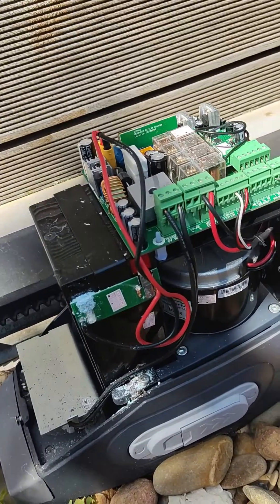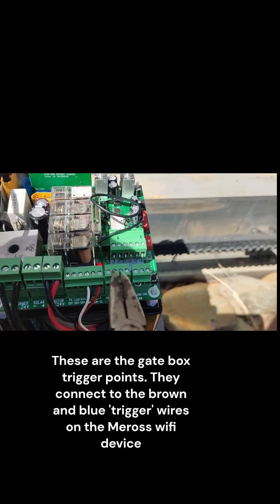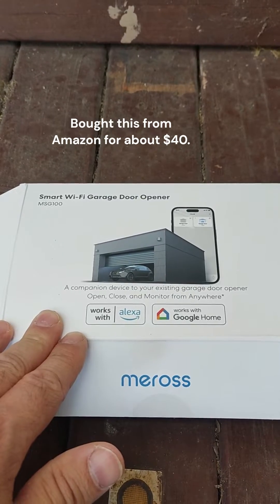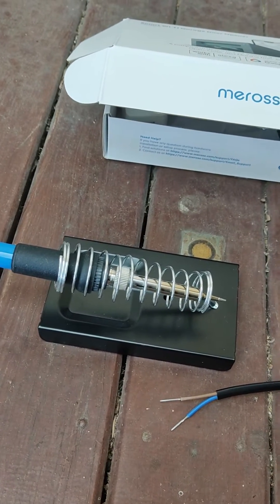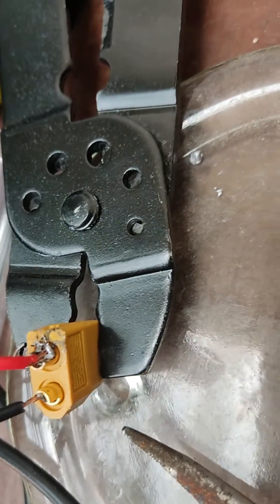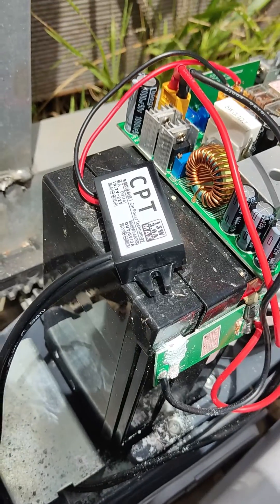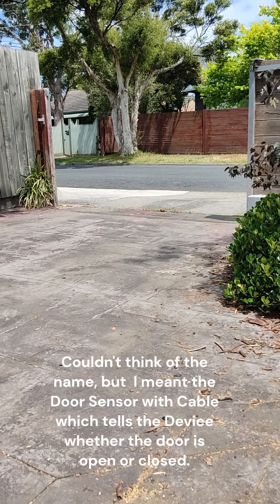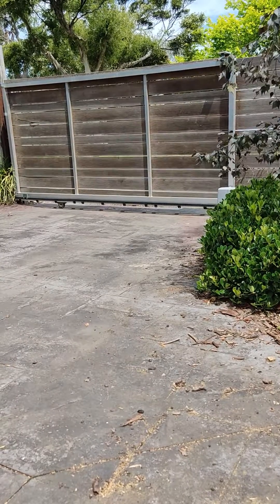Meross WiFi Garage Door Opener MSG100 adapted for a remote voice activated gate opener Made with C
Adapting the Meross Wifi Garage Door opener to trigger a sliding gate box remotely and by voice command. Works on Alexa and Google.